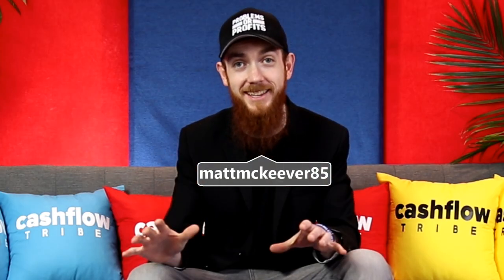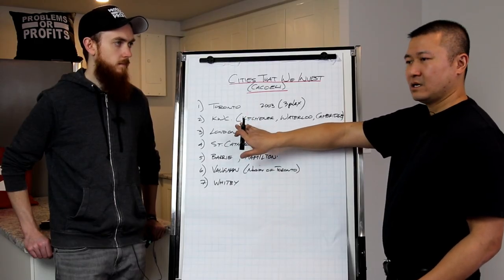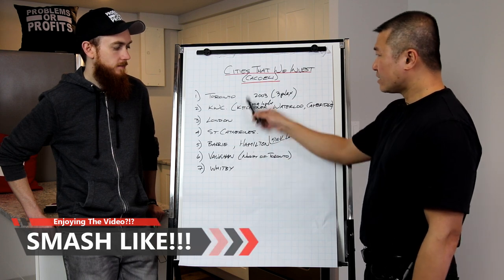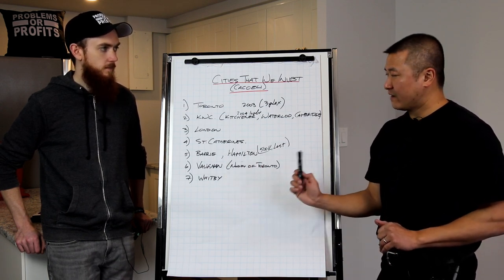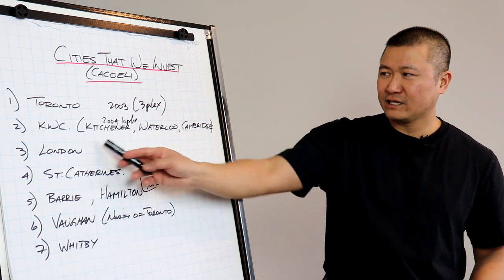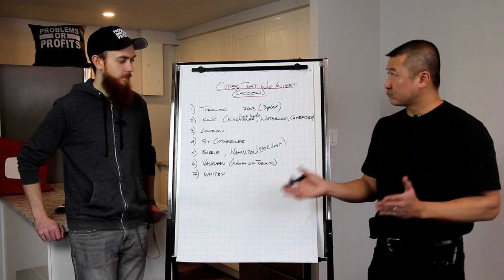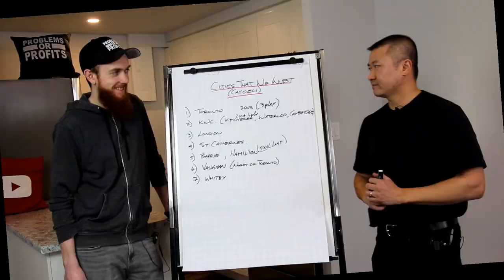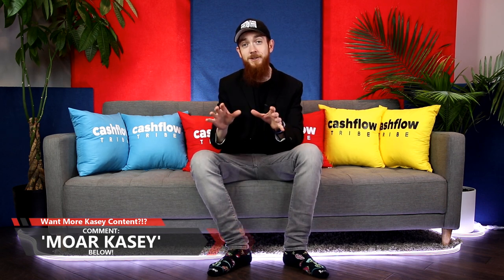BEST Cities For Real Estate Investing | Canada 2020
In this video I meet up with Kasey Wong and he shows us Canadian cities he's invested in over the last 17 years and he also discusses what he thinks the BEST Canadian Cities are for Real Estate Investing in 2020!

Do you invest in any of these cities?
What do you think about Kasey's investing strategy?

Want More Kasey Wong on my channel?
Comment 'MOAR KASEY' Below!!!

WE ARE HIRING WHOLESALERS!
Want to join my Wholesaling team?!?!

Other Book Recommendations:

12 Rules to Life

Matt McKeever

Financial Independence